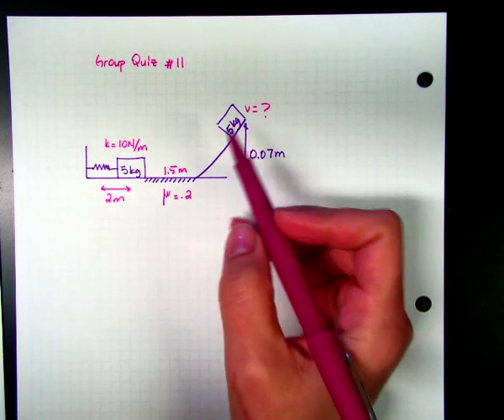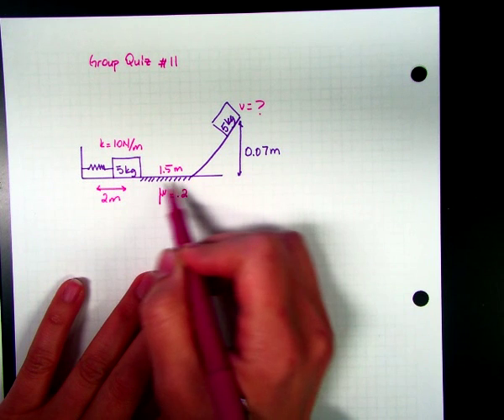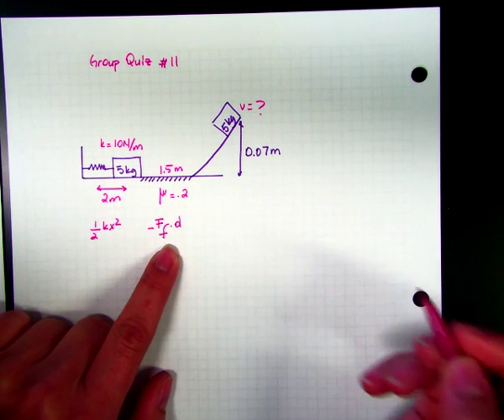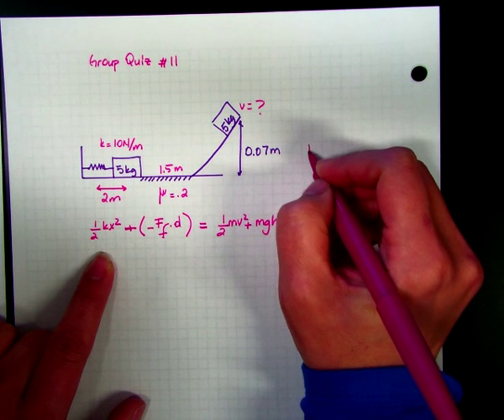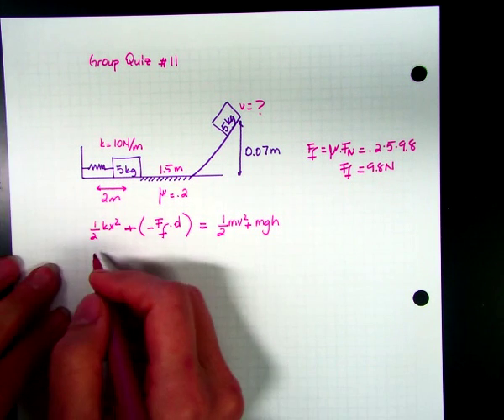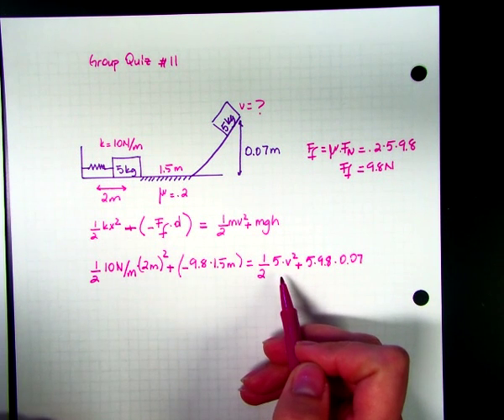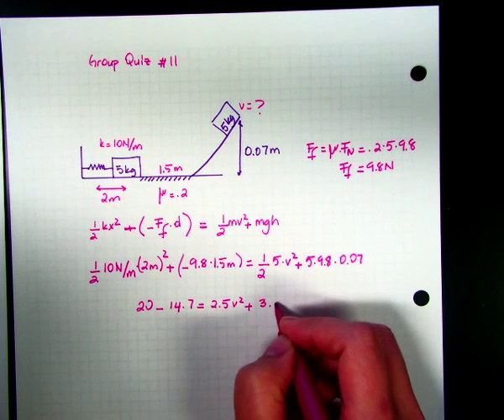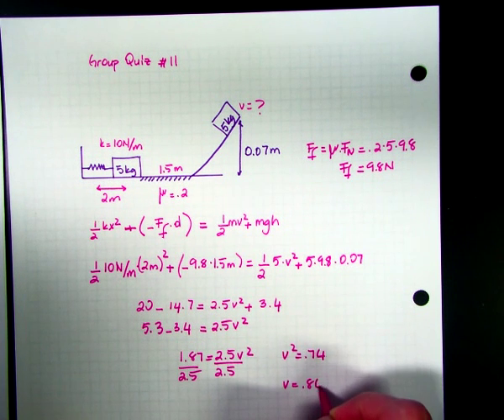Energy Group Quiz Problem type 11